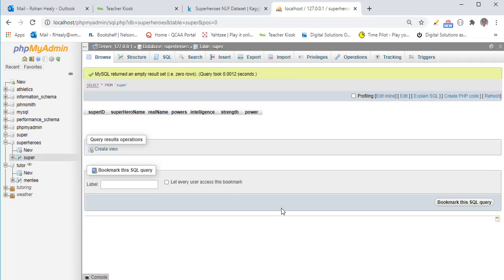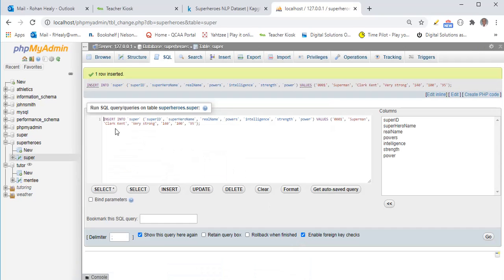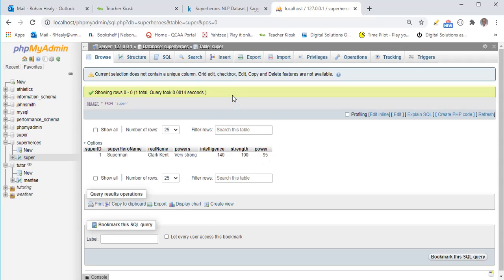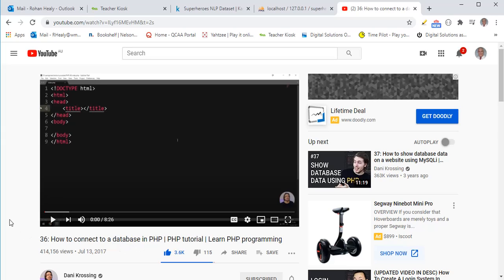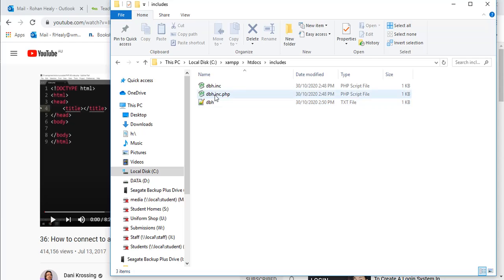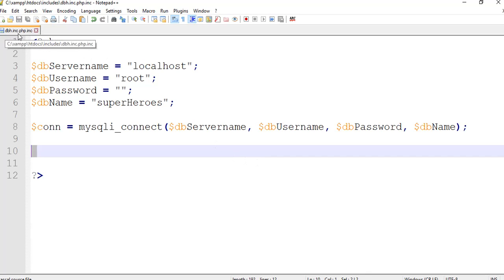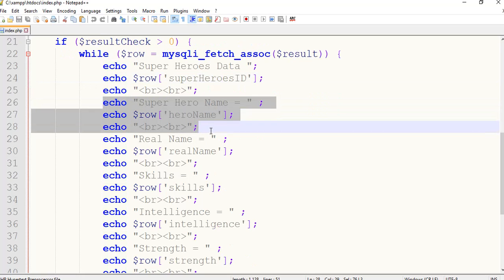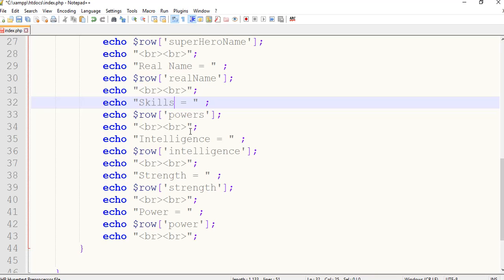IA1 - Helper Video - Part 2